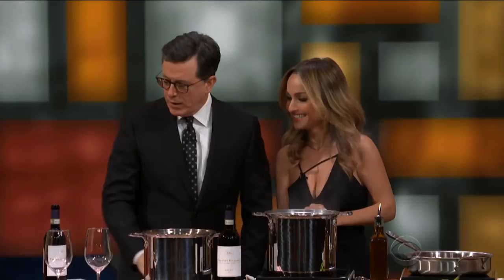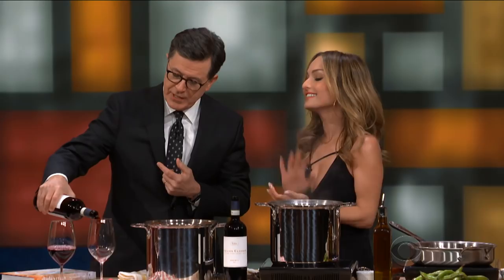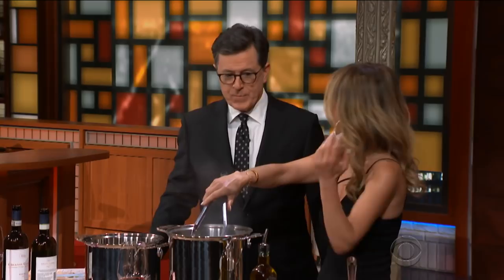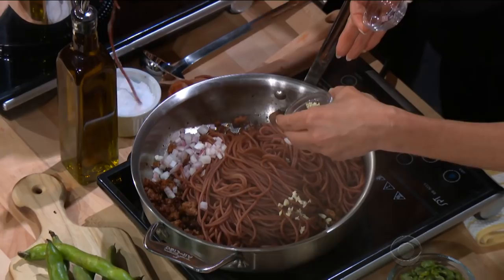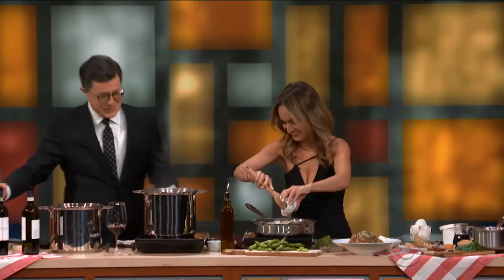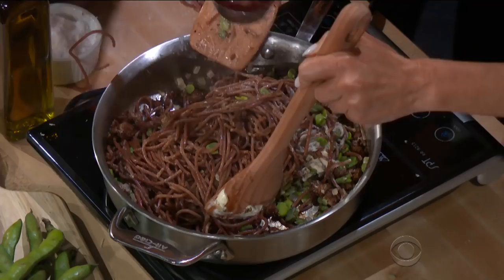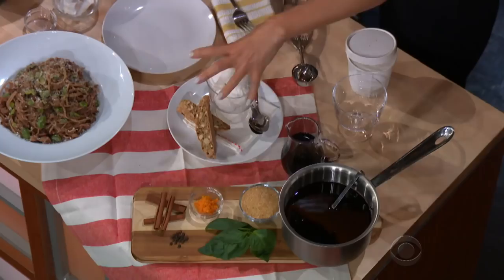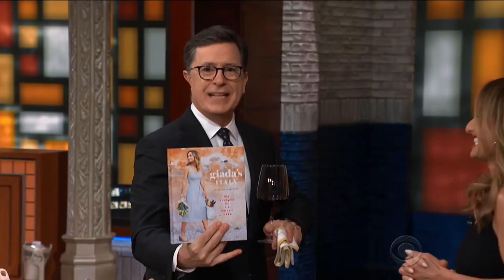Giada De Laurentiis And Stephen Are Cooking With Wine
The Food Network host and author of 'Giada's Italy' treats Stephen to one of her recipes for La Dolce Vita.